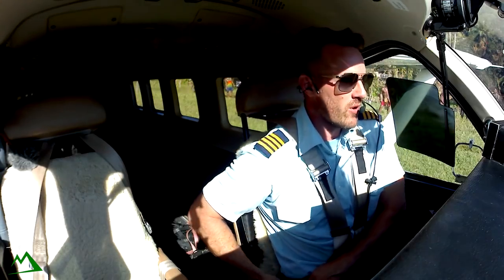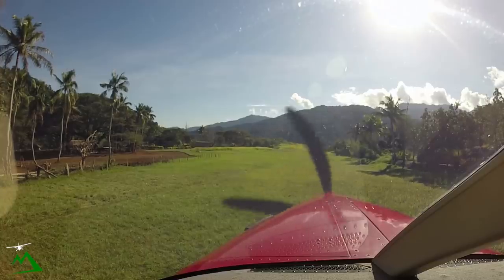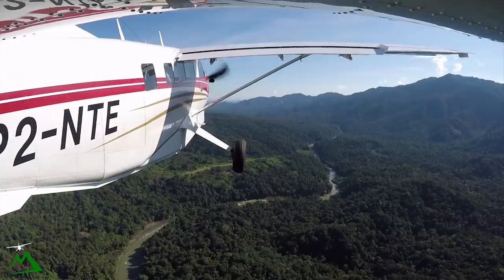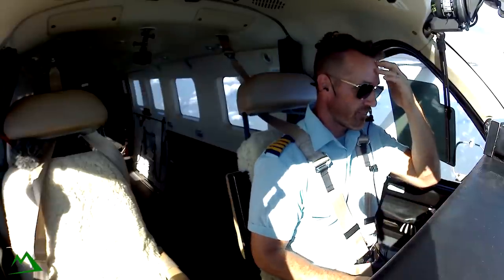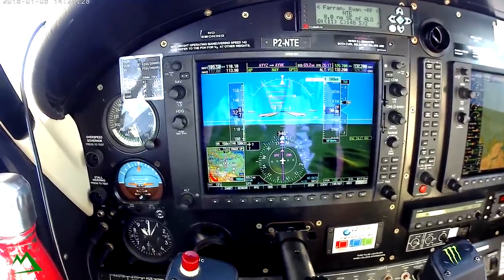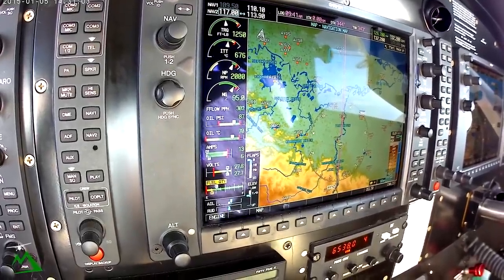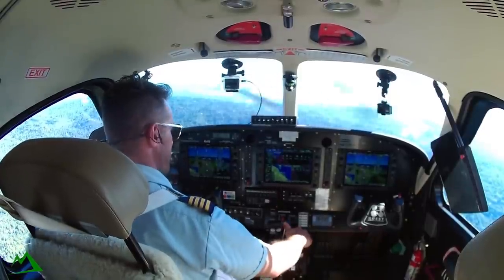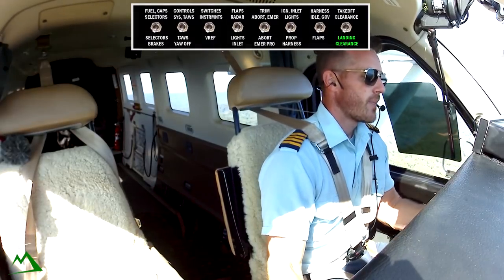REMOTE MOUNTAIN RUNWAY Takeoff in Papua New Guinea | Bush Pilot Flight Vlog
This mountain runway is about 1600 ft long with a drop off at the end of the airstrip.  It's located in Papua New Guinea and is always a blast to land or takeoff from it.

Whether you are a seasoned pilot, student pilot and wanting to learn to fly an airplane, or an avid SIM pilot, I think you will enjoy this cockpit view flight vlog into some of the most dangerous airports in the world.

Beginner Level
Extreme 3D Pro Joystick for Windows
$97

Entry Level

Intermediate Level